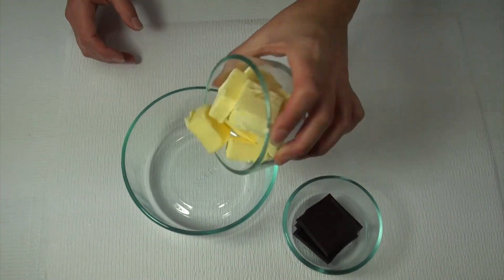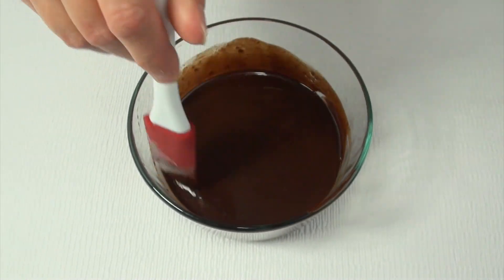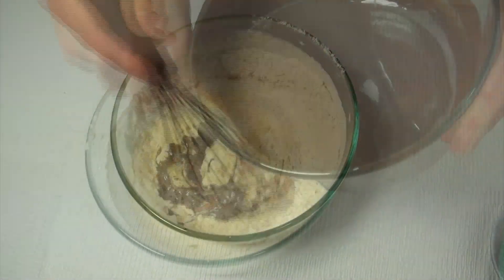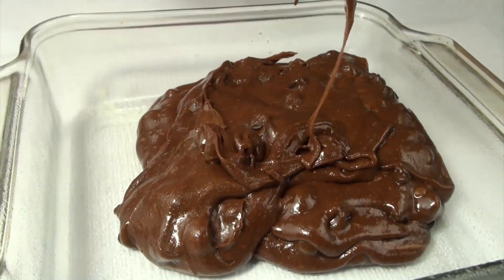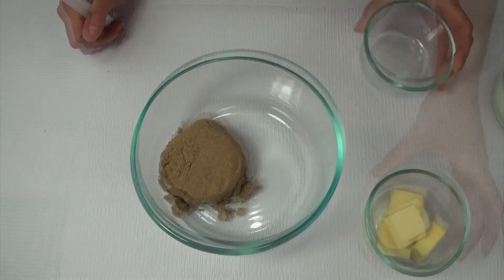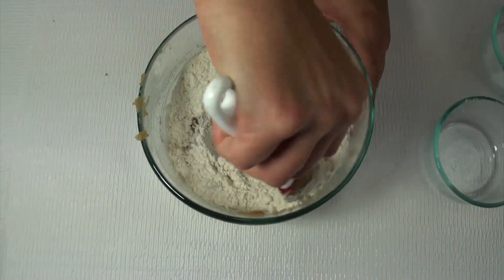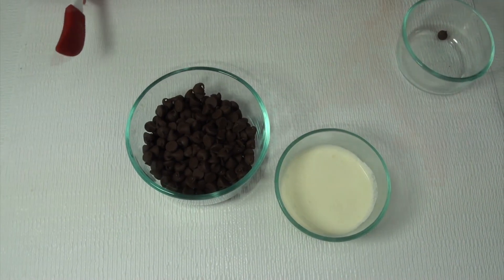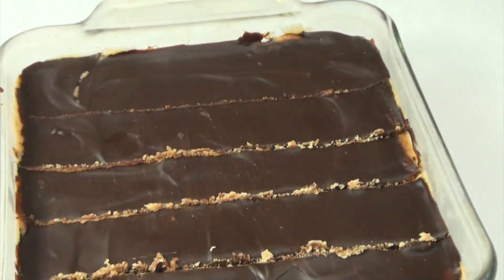Peanut Butter Cookie Dough Brownie - How To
This has been a favorite in my family since I started making it a few years ago. Do yourself a favor and make this at home, you won't regret it!

To make your PB cookie dough brownies , start by making your brownie layer.
In a heat safe bowl melt together:
     1/2 cup unsalted butter
     2 ounces unsweetened chocolate
Once melted, add:
     1 teas. vanilla
Mix this and put aside. In a large mixing bowl, combine:
     2 large eggs
     1 cup sugar
Mix to combine, then add:
     1/2 teas. salt
     1/2 teas. baking powder
     1/2 cup + 2 table. flour
Once that is mixed you can add in your chocolate mixture as well as 3/4 cup of chocolate chips.
Preheat your oven to 350°. Prep a 9x9 baking dish with a thin layer of non stick cooking spray. Put your brownie mixture in the pan and bake for about 25 minutes. Start checking at 20 minutes...nobody wants a burnt brownie.

After your brownie layer is done, let it cool while you make the peanut butter layer.
Start by creaming together:
     1/2 cup brown sugar
     1/4 cup ( half a stick) unsalted room temp butter
Then add:
     1/2 cup creamy peanut butter
     2 table. milk
Mix again and finish with:
     1/2 teas. salt
     1/2 cup + 2 table. flour
Mix until everything is combined and then spread evenly on your brownie layer.
Now it's time to make the ganache. In a heat safe bowl, combine:
     3/4 cup chocolate chips (dark chocolate is the best for this)
     1/4 cup heavy cream.
Microwave this until nice and smooth, then pour on top of the peanut butter layer. Put this in the fridge for about an hour before trying to slice. Or just dig at it with a spoon!:)